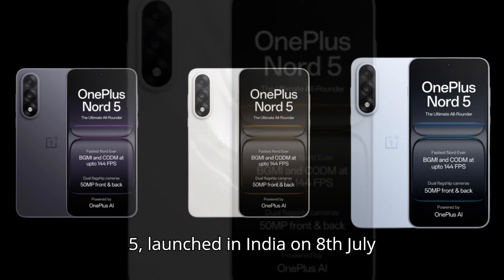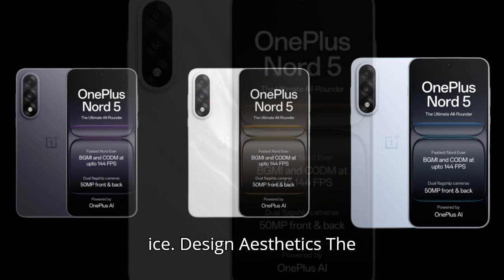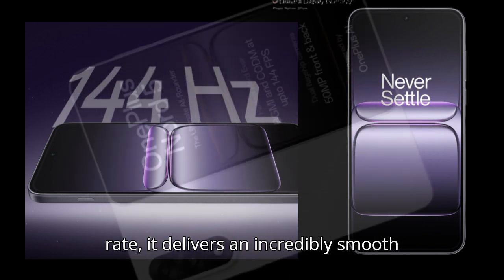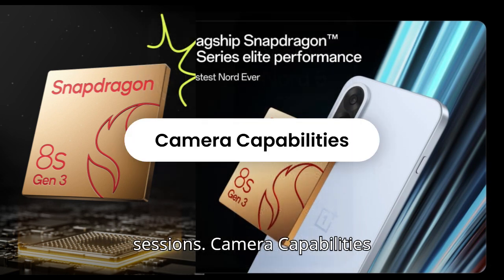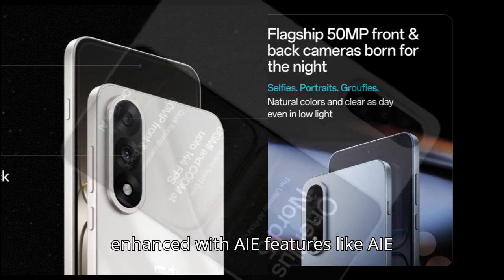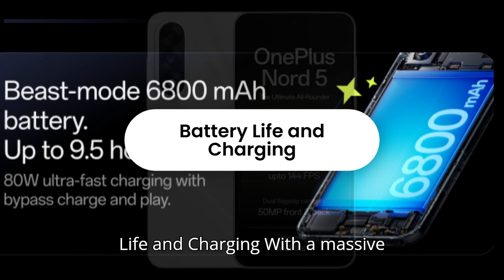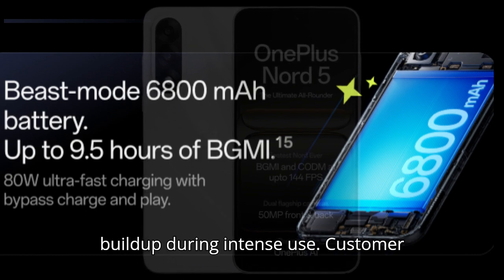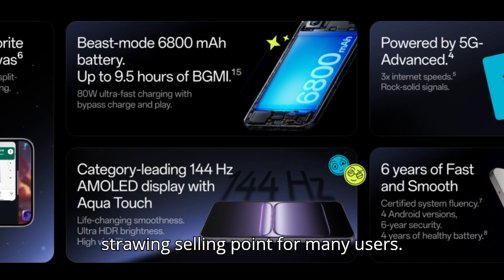OnePlus Nord 5 A Detailed Specification Breakdown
The OnePlus Nord 5, launched in India on July 8, 2025, positions itself as a premium mid-range smartphone that brings together flagship-level performance and a feature-rich experience. With a starting price around ₹30,499 for the 8GB RAM and 256GB storage variant, it targets users who demand high performance without a flagship price tag. The phone is available in multiple colors, including Phantom Grey, Marble Sands, and Dry Ice.
Design Aesthetics The Nord 5 features a slim 8.1mm profile with a slightly-rounded frame, offering a premium feel. It has an IP65 rating for dust and water resistance, providing a degree of durability against splashes and light rain. The device houses an in-display fingerprint sensor for secure and convenient unlocking.
Display Technology A key highlight is the 6.83-inch Swift AMOLED display. With a 1.5K resolution (2800×1272 pixels) and a fast 144Hz refresh rate, it delivers an incredibly smooth and vibrant viewing experience. The screen boasts a peak brightness of 1800 nits, ensuring excellent visibility even in bright sunlight, and includes "Aqua Touch" technology for improved responsiveness with wet hands.
Processing Power Under the hood, the OnePlus Nord 5 is powered by the Qualcomm Snapdragon 8s Gen 3 Mobile Platform. This powerful chipset, combined with up to 12GB of LPDDR5X RAM and up to 512GB of UFS 3.1 storage, ensures a fast and fluid experience for demanding tasks like high-end gaming and multitasking. A large VC cooling system helps maintain stable performance during extended gaming sessions.
Camera Capabilities The phone features a dual-camera setup on the rear, led by a 50MP Sony LYT-700 sensor with Optical Image Stabilization (OIS) and an 8MP ultra-wide lens. For selfies and video calls, there's a 50MP front-facing camera with autofocus. Both front and rear cameras support 4K video recording at 60fps and are enhanced with AI features like AI Eraser, AI Unblur, and AI Reframe.
Connectivity Options The OnePlus Nord 5 supports 5G-Advanced, promising faster internet speeds and a more stable connection. It is equipped with dual nano-SIM slots, Wi-Fi 6, and Bluetooth 5.4. For audio, it includes dual stereo speakers with noise cancellation.
Operating System Experience Running on Android 15 with OxygenOS 15, the phone is promised to receive 4 major Android version upgrades and 6 years of security updates. It also integrates "OnePlus AI" and "Google AI" (Gemini) for enhanced features like AI Voice Scribe and Circle to Search.
Battery Life and Charging With a massive 6800mAh battery, the Nord 5 is designed for extended use. It supports 80W SUPERVOOC fast charging, which can provide a full day's power with just a short charge. It also supports bypass charging, which directly powers the phone from the charger to reduce heat build-up during intense use.
Customer Insights and Feedback User reviews generally praise the phone's exceptional battery life and fast charging, and the camera is noted for its clarity and natural colors. The powerful processor and fluid 144Hz display are also frequently highlighted as major positives, with some reviewers noting its ability to handle demanding games with ease. While generally positive, some minor mixed feedback has been noted regarding potential heating issues under specific loads. The phone's value proposition at its price point is a strong selling point for many users.